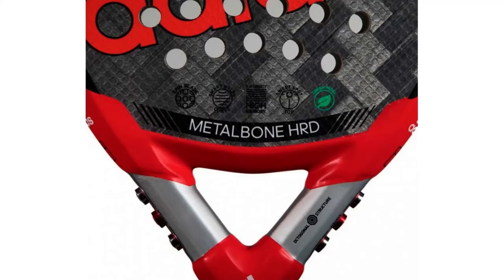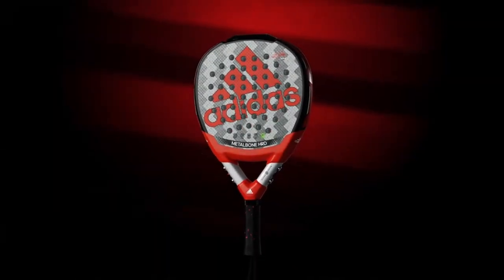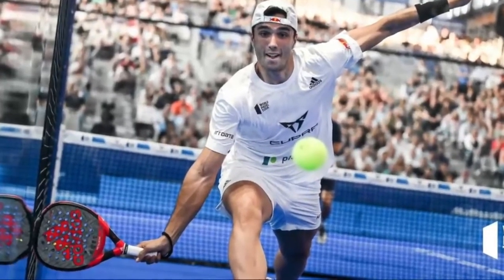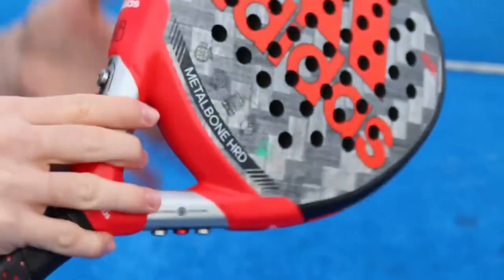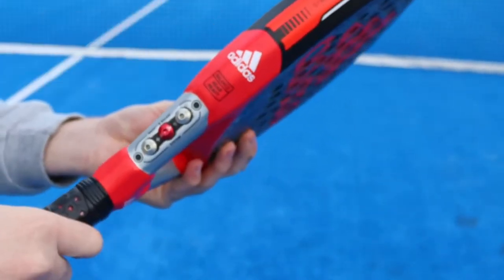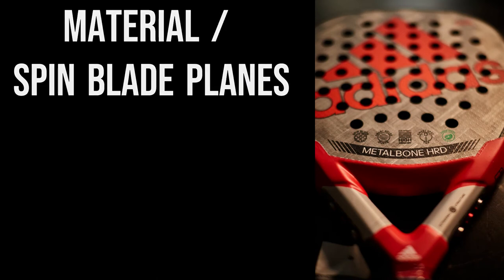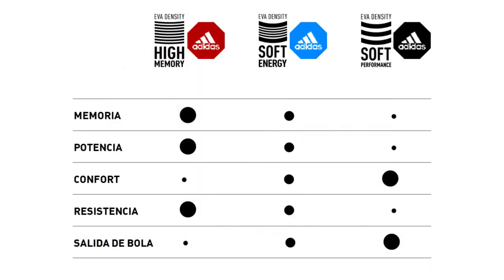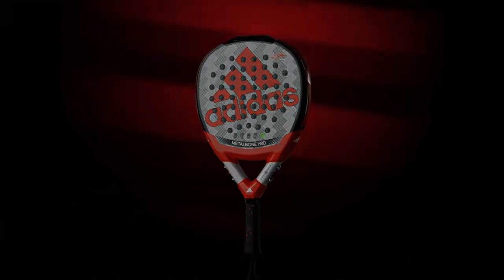Best Padel Rackets: Why GALÁN Chose METALBONE HRD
Padel 2022 news, Padel racket reviews, Player biographies, Padel tips

The Adidas Metalbone HRD 3.1 is one of the official padel rackets of Alejandro Galán, the number 1 player in the world. Since 2018 Alejandro plays with an adidas racket, first with an Adidas control 1.9 racket and in 2021 he switched to the Adidas Metalbone padel racket.
The latest version of this total power padel racket repeats its qualities for the 2022 season, but with a renewed design.
This racket is great for attack players who like to hit the ball hard. Let us tell you why!

Padel World brings you videos about padel news, player biographies and padel tips and tricks.
Script, voice over and production of the videos are all done by our Padel World Team.